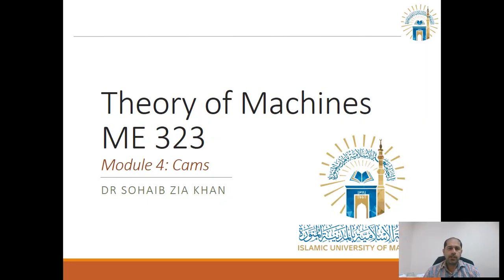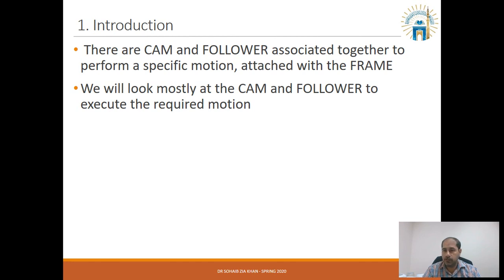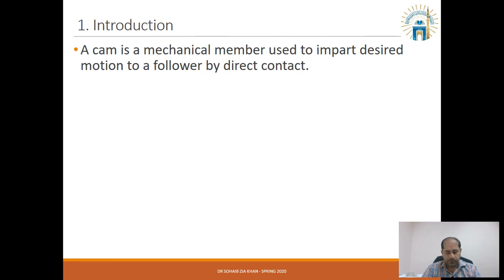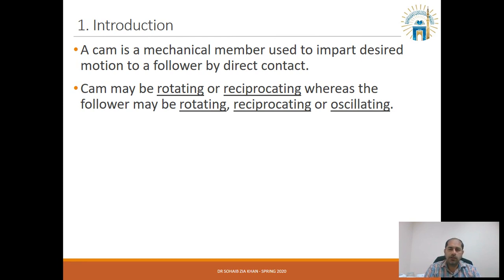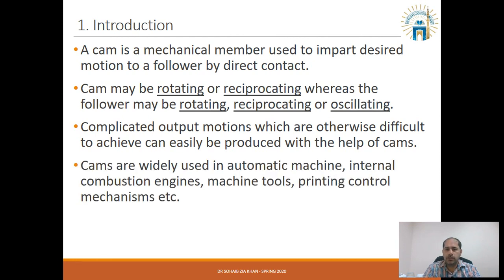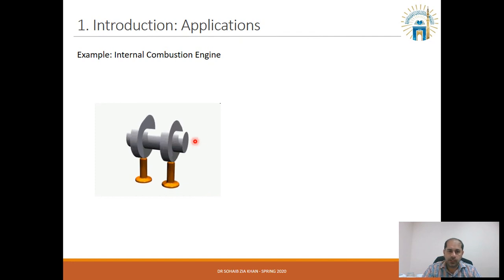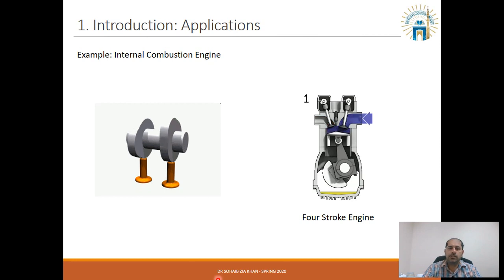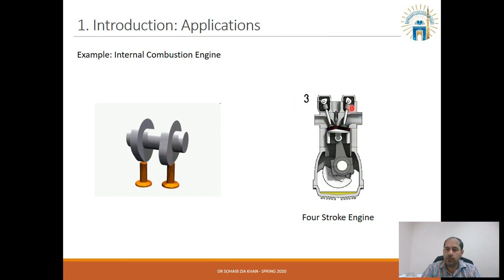Module 4: CAM Part1 - Theory of Machines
This is part 1 of the CAMs topic.